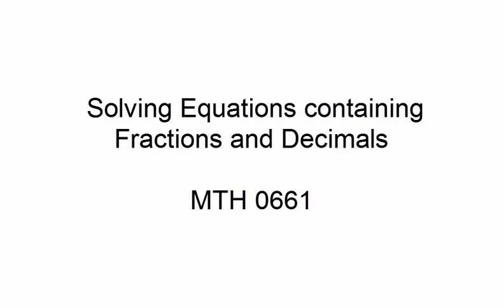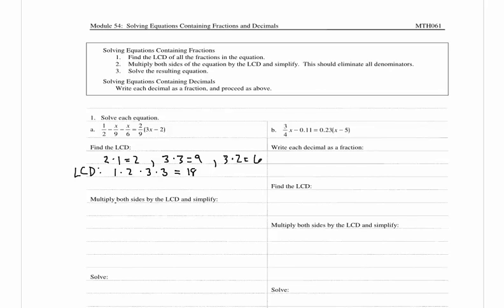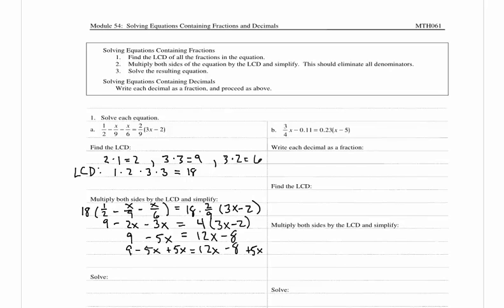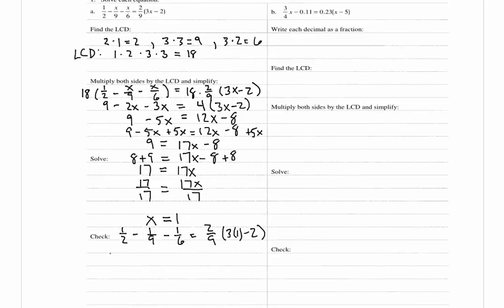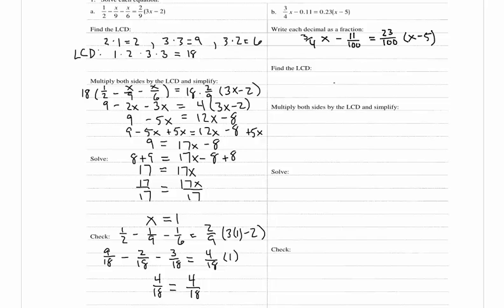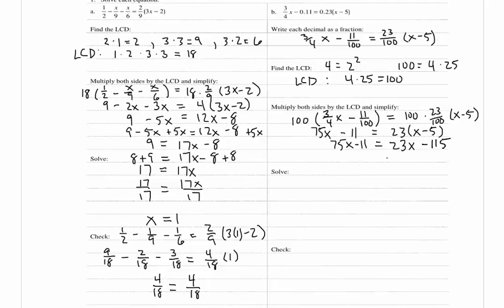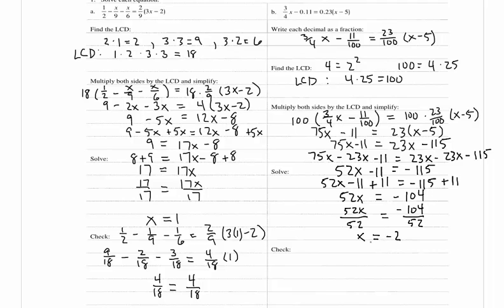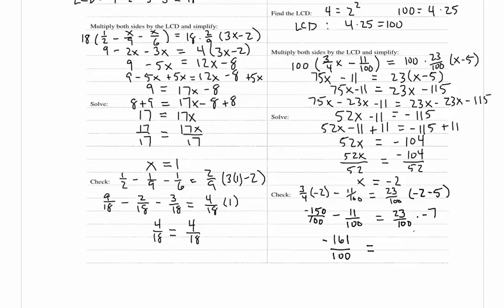Solving Equations containing Fractions and Decimals - MTH 0661